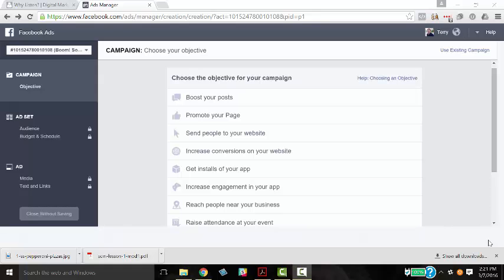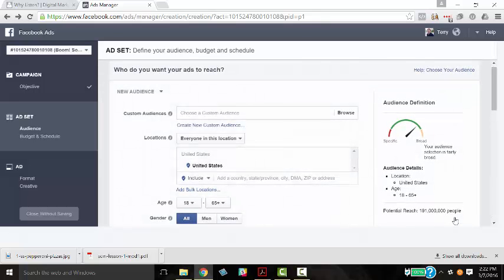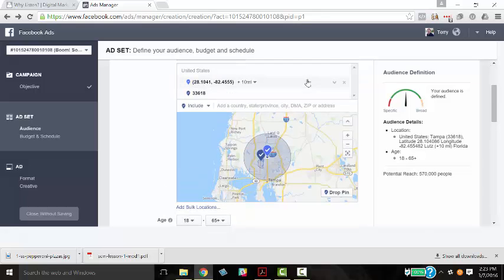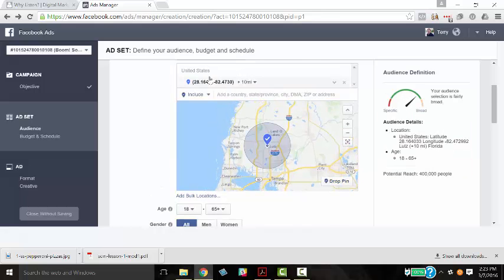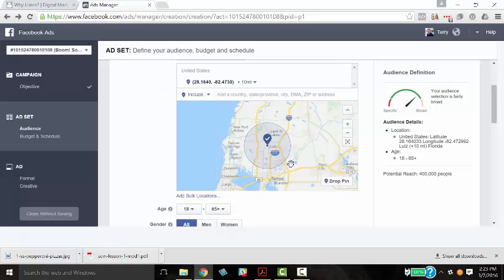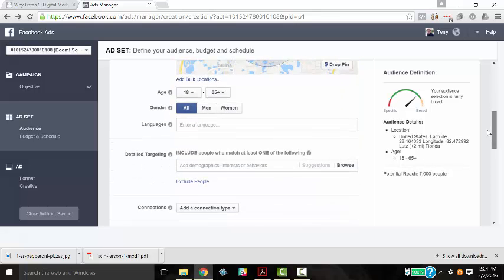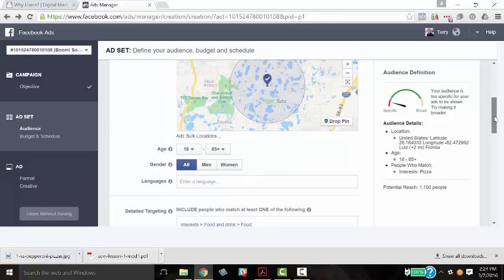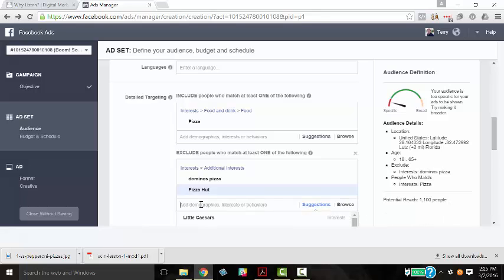Facebook Ads Hack - Detailed Targeting for Local Businesses